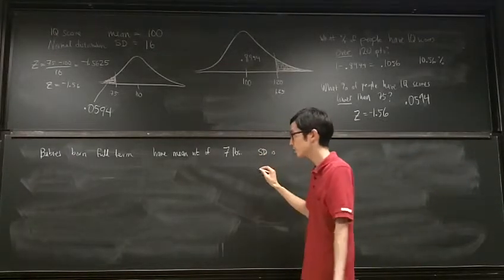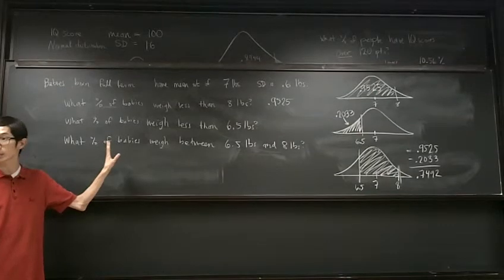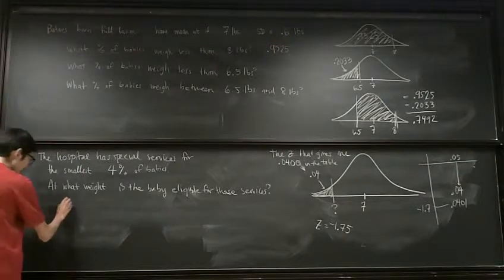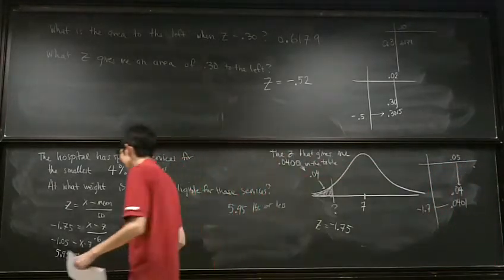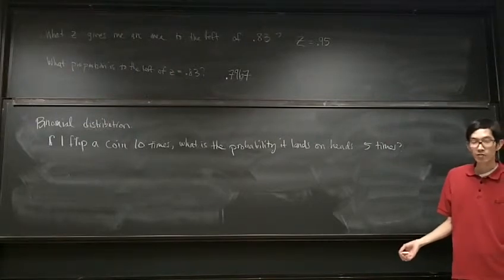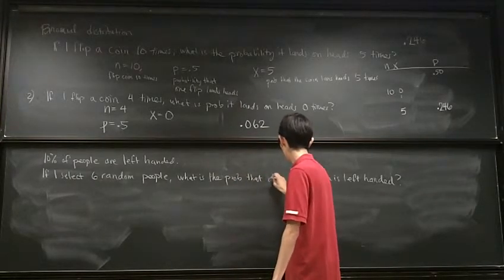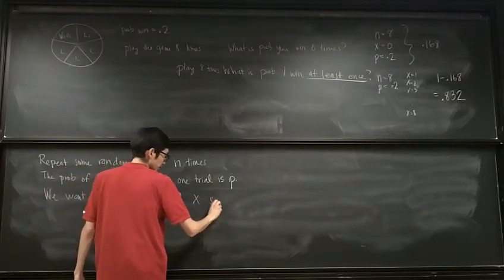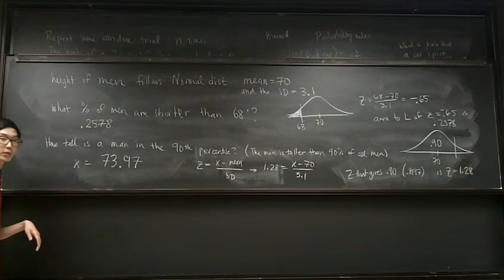Stat XL 10 Lecture July 23 2013 Part 2